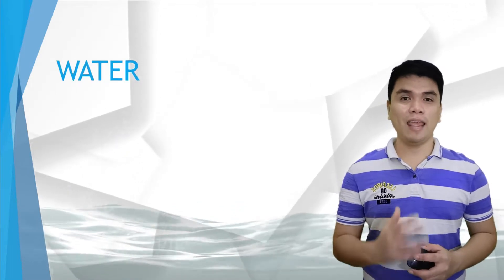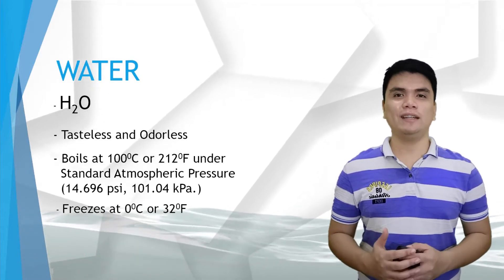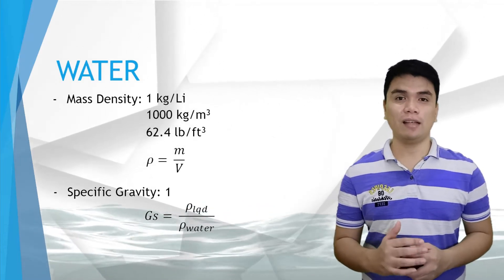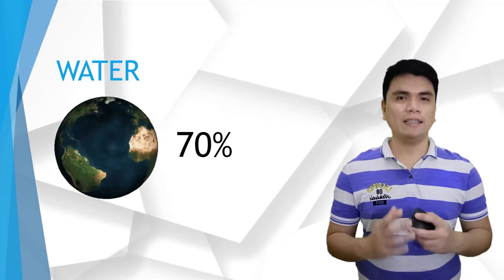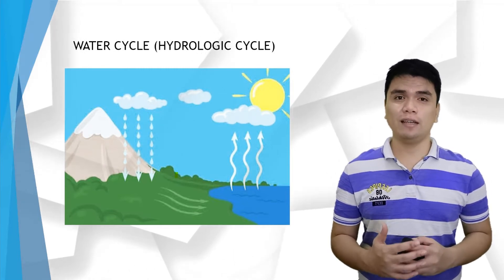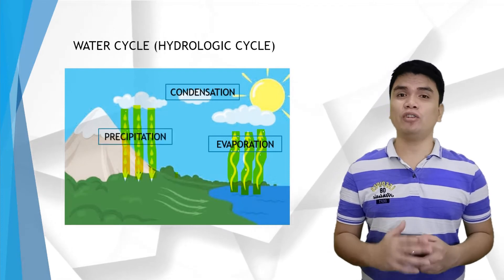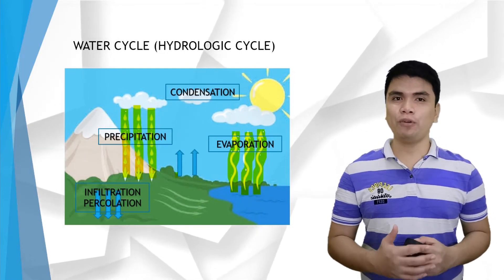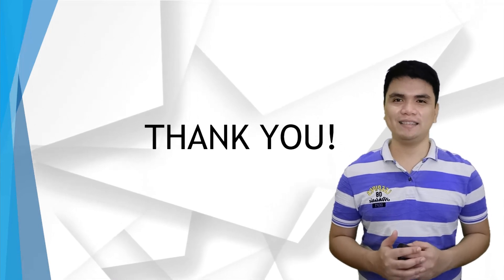Properties of Water and the Water Cycle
I am sharing this to civil engineering students especially students in Visayas and Mindanao,

This is a raw video and was unedited due to time constraints. Please pardon me if there are some mistakes in the video. I am using mixture of Bisaya dialect, Filipino and English in this video.